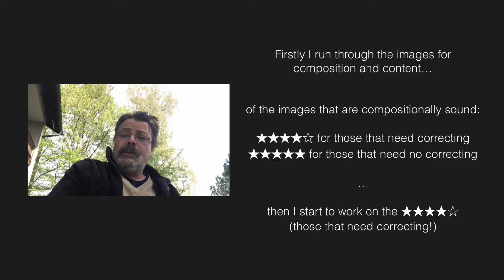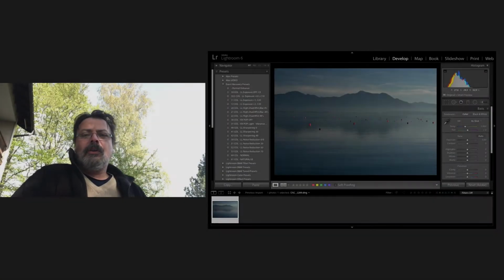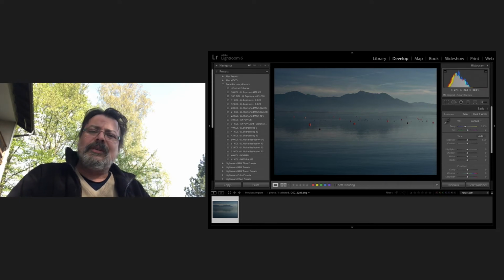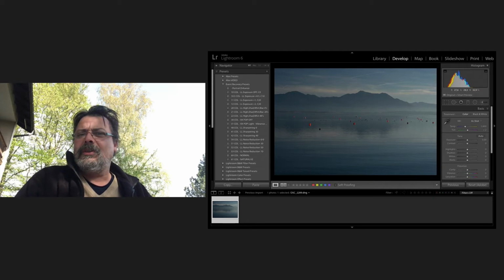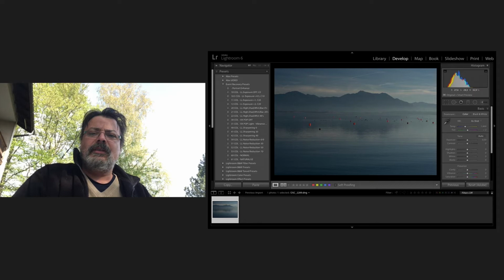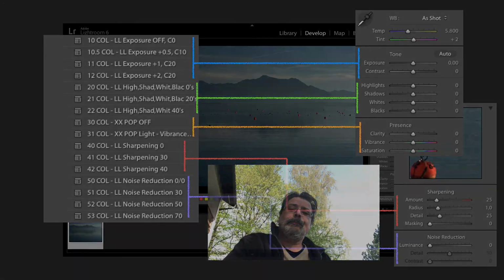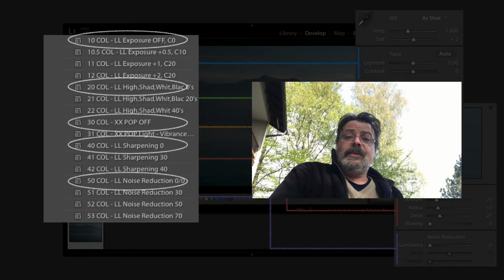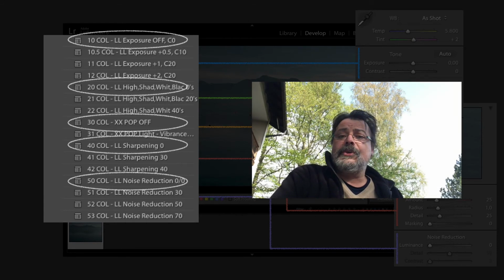I use presets differently... How do you use Lightroom?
Presets for look and feel are not really that interesting for me.  Using presets to avoid having to correct and image with fiddly scroll bars and undo is something that allows fast delivery.

How do you use Lightroom?